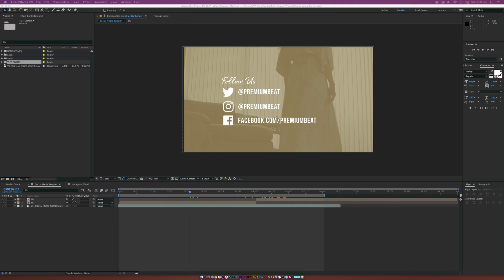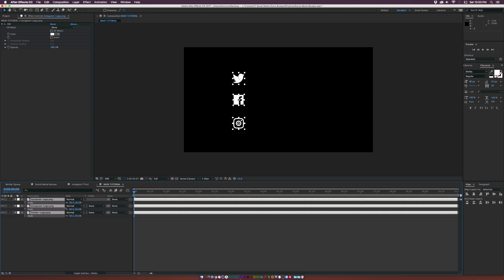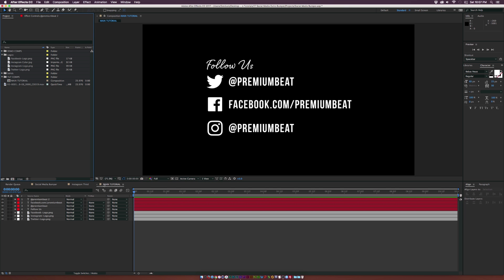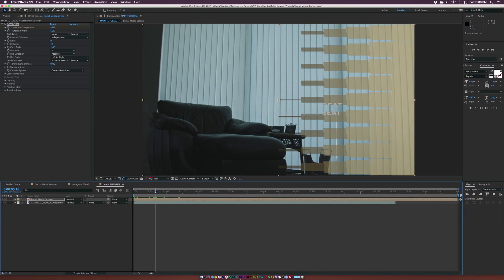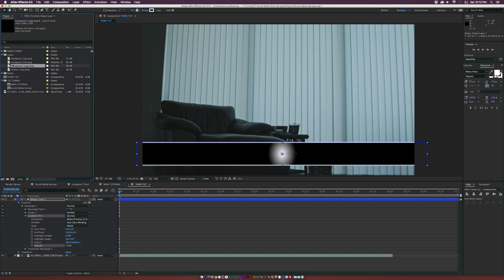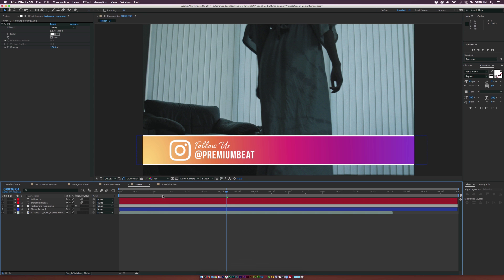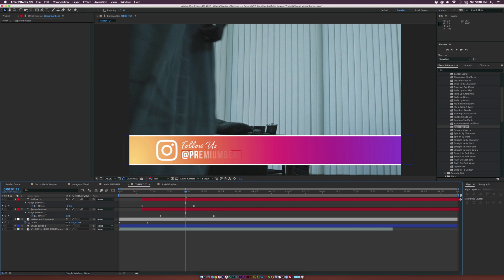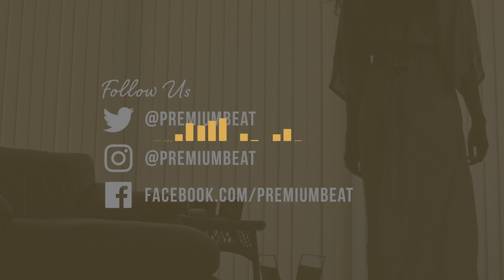Create Animated Social Media Bumpers in After Effects | PremiumBeat.com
- Download the FREE After Effects project file and read more about creating animated social media bumpers on the PremiumBeat blog. No plugins required!